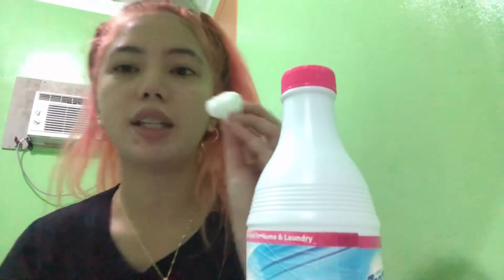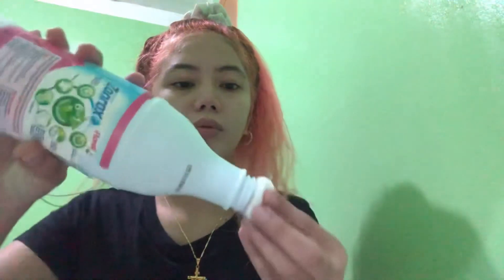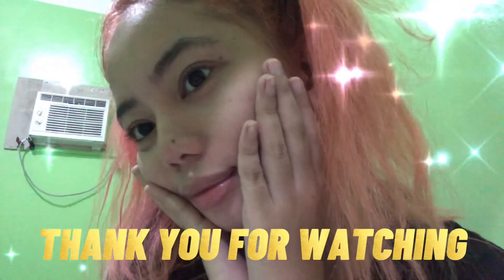MY SKINCARE ROUTINE-EXPENSIVE YARN-(ZONROX?)| Imber Leigh AKA Girl Hilass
THANK YOU GOD BLESS YOUR BODY ASAP🙏
YTC: Imber Leigh AKA Girl Hilass